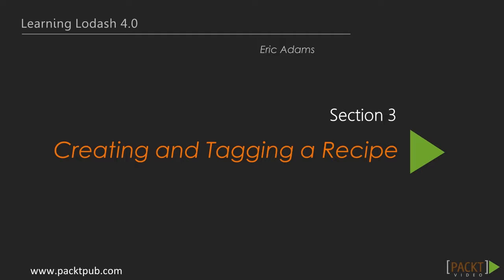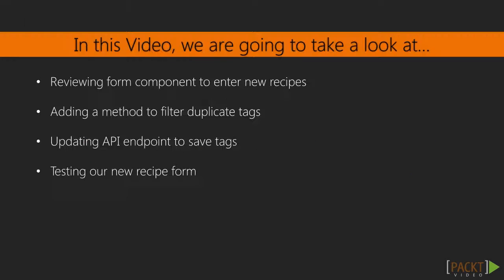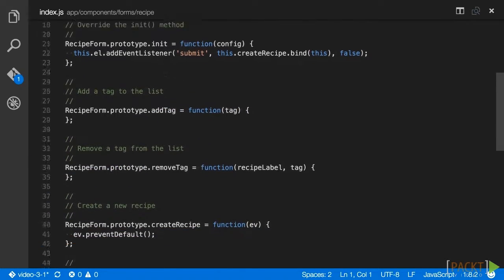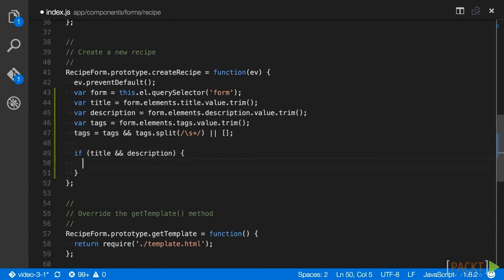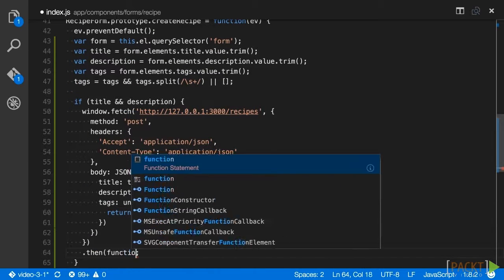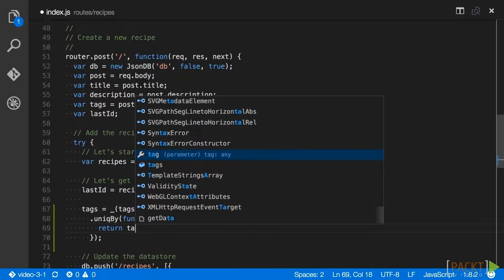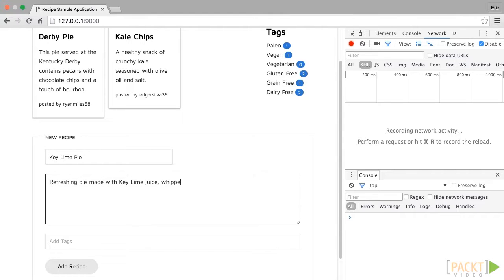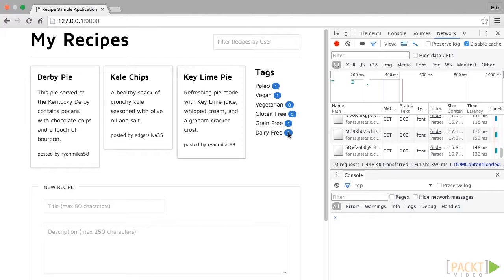Learning Lodash 4.0: Entering a Unique Set of Tags | packtpub.com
When we enter a new set of tags for a recipe, we want to make sure we’re not duplicating data. This video will introduce a Lodash method to verify that all tags entered are unique in the data store.
• Review the recipe-client component used to add a new recipe
• Update the component to split the input into an array of tags
• Update the API to add only unique tags to the data store